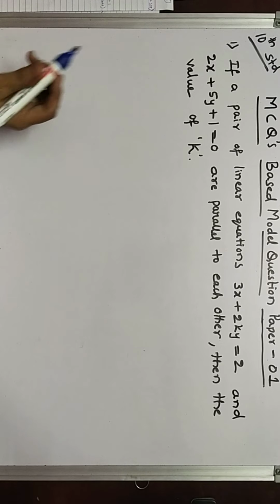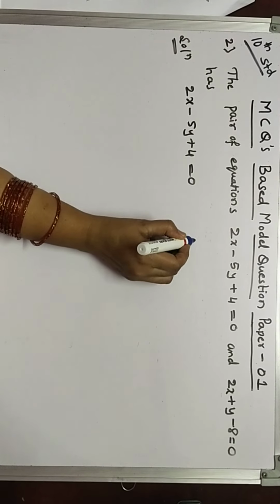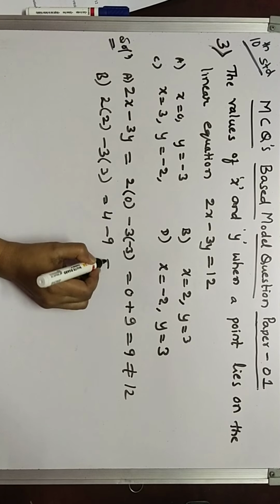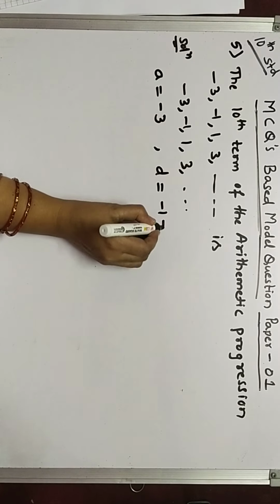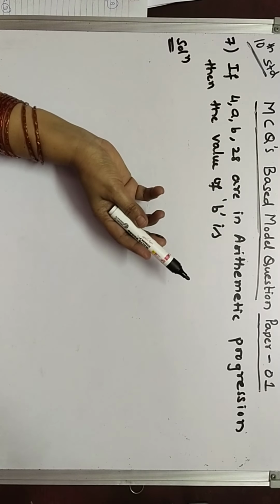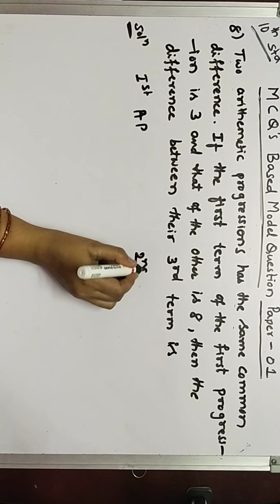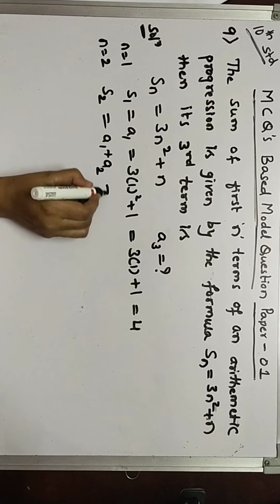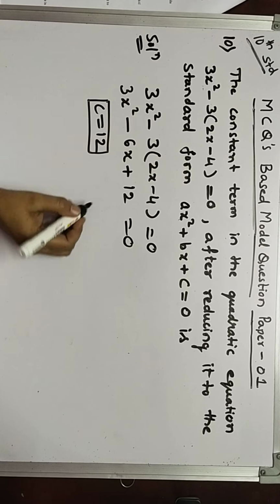SSLC MCQ Based Model Question paper - 01 | By uma mam | SURG MATHEMATICS